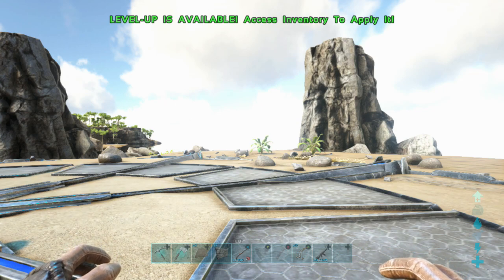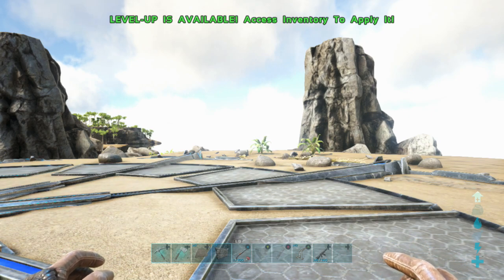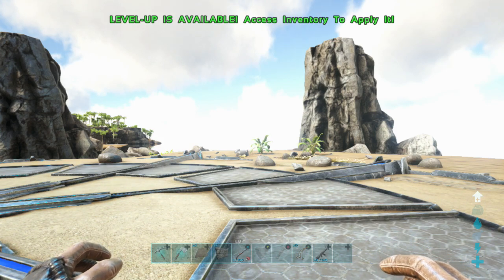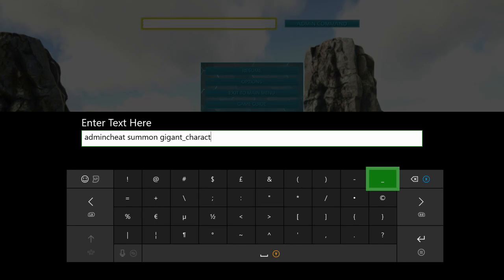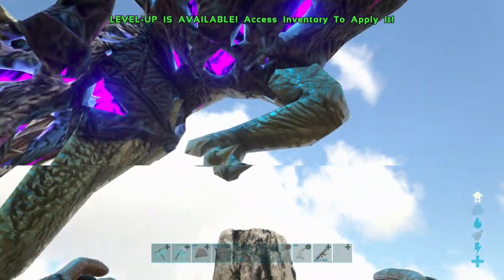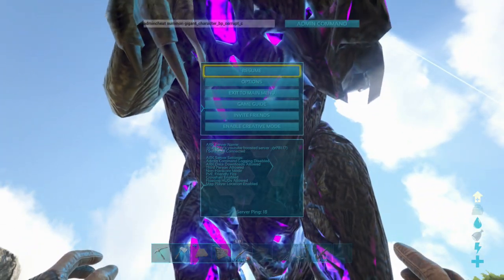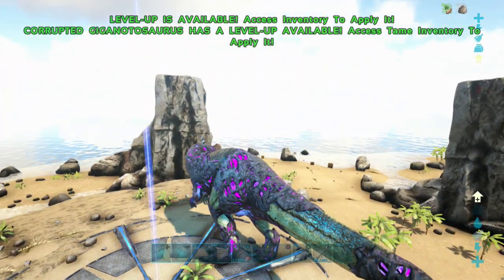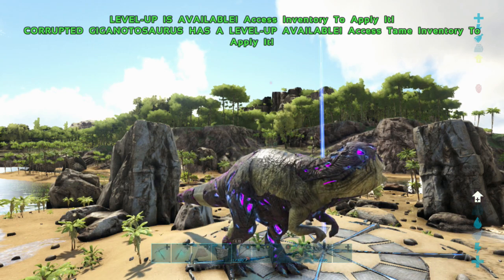How to Spawn in Corrupted Giga in ark xbox one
Corrupted REX IS a must have as a Dino Tame ! Go see How you can get one for yourself! "How to Spawn in A Corrupted Rex  in ark xbox one"
This is our ark server. It's a PvE Ragnarok 20 player server
[EU] Gray's youtube boosted server

This is our Discord server, where you guys can come and hang out with me and other ark fans who are playing on my server.

GFI Ascendant Longneck Rifle Command is a must have if your wanting to kill those high level dinos. it is also apart of the gfi today playlist.

Join my brand new discord chat. Come in and chat to me and others like you !!